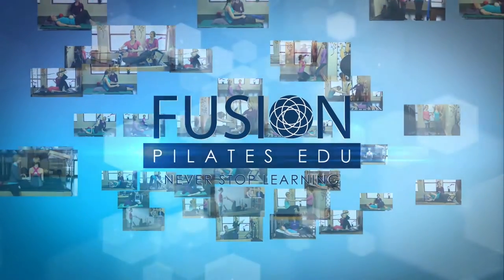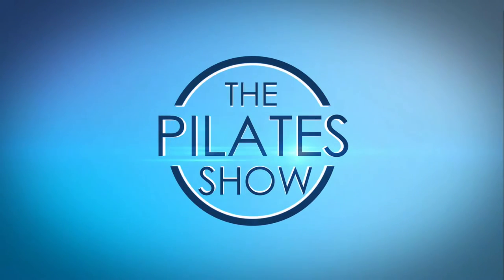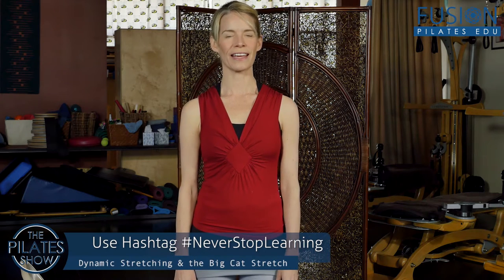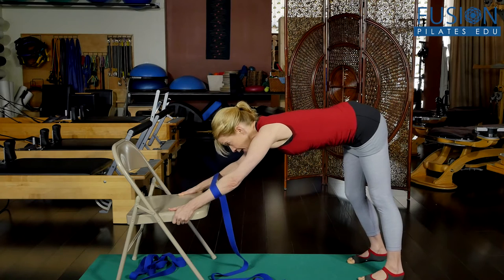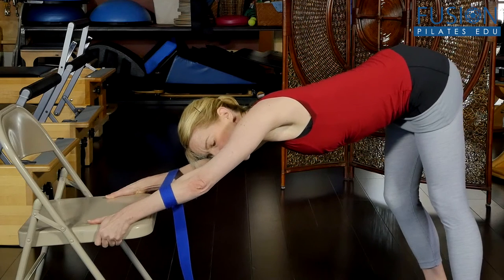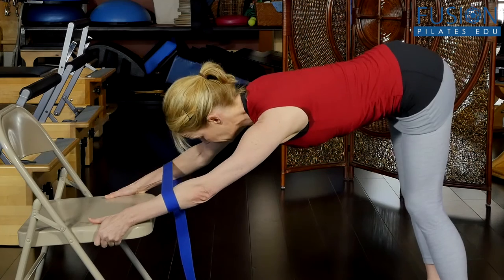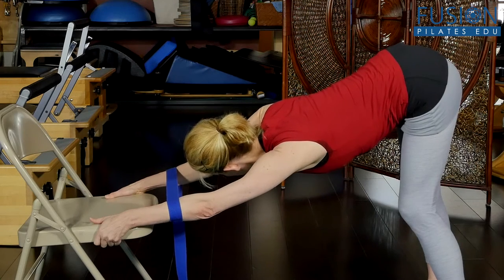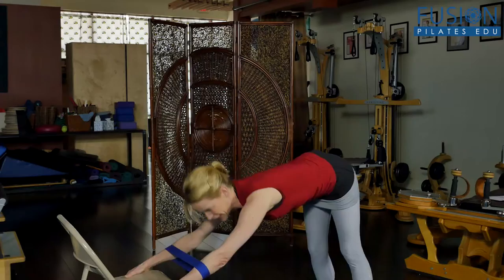THE PILATES SHOW! Dynamic Stretching & Big Cat Stretch PS2015010